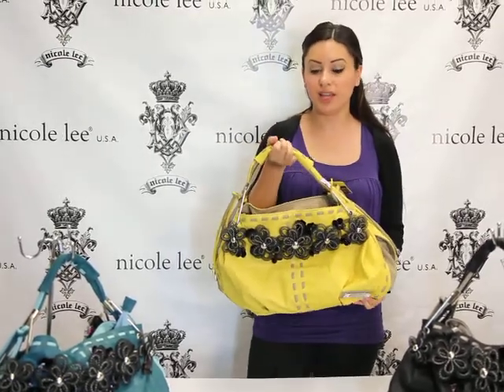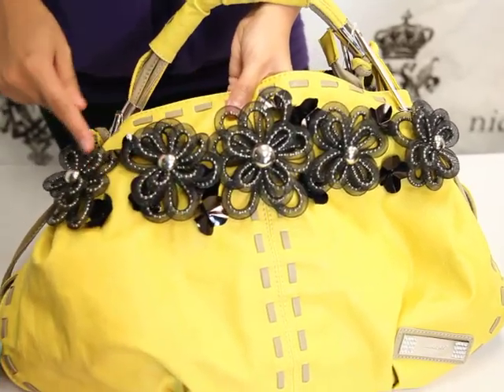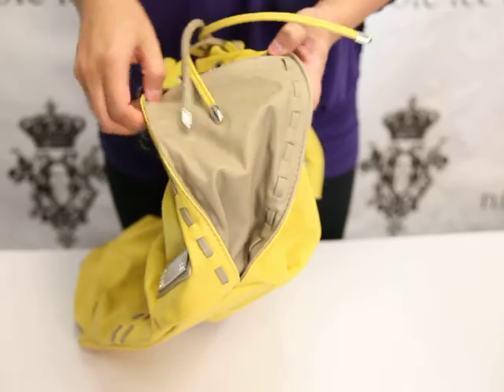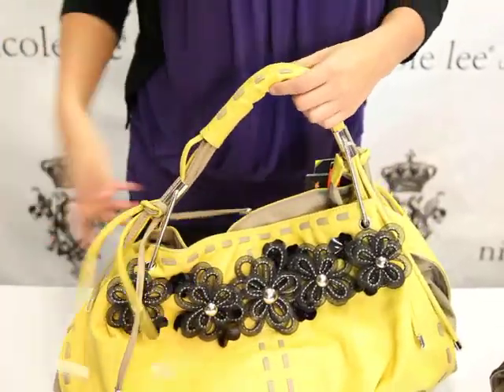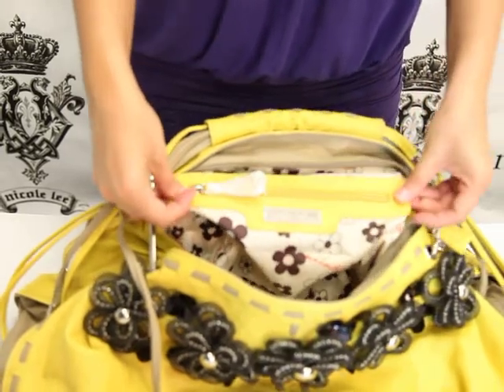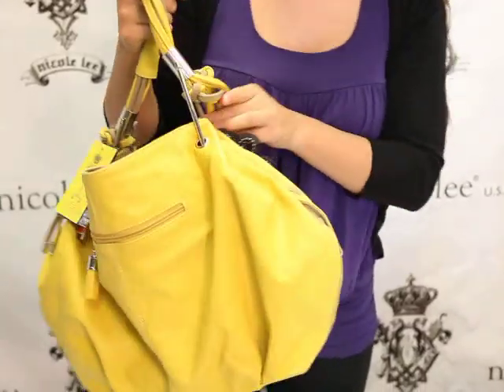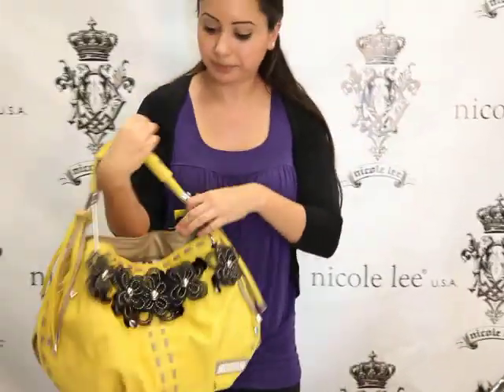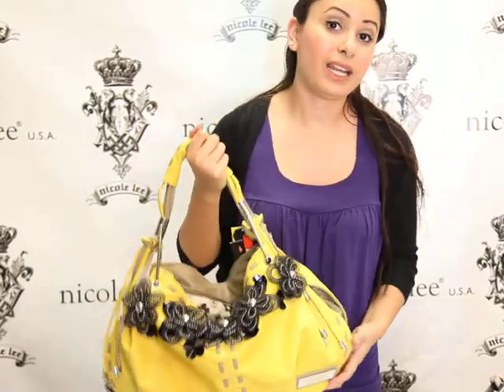Nicole Lee Handbag - P9983 (MAI)